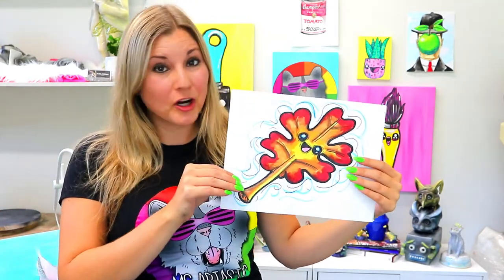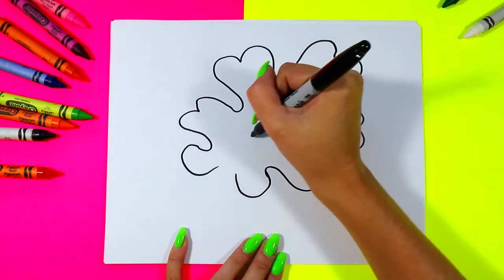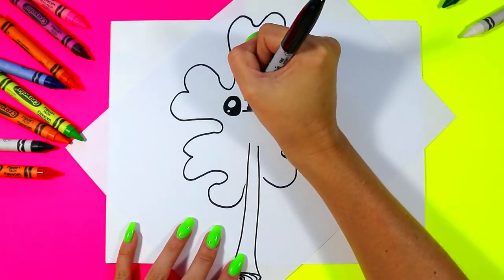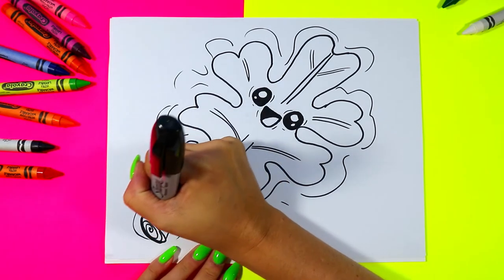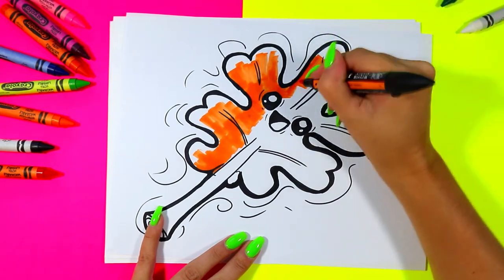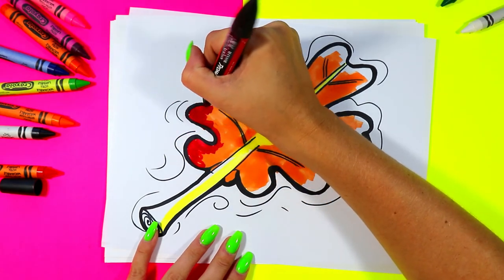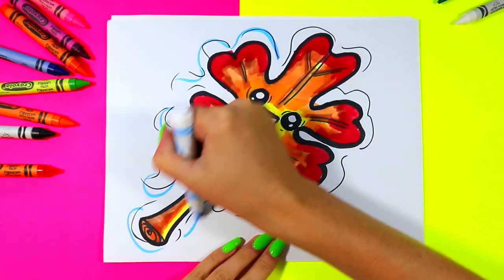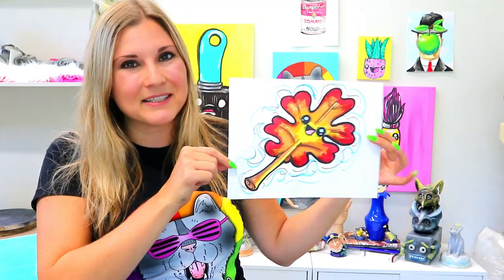How To Draw an Autumn Leaf for KIDS!, Fall Step-By-Step Directed Drawing Tutorial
Drawing Time! Let's draw a Cartoon Autumn Leaf with this Directed Drawing art tutorial that makes learning art and how to draw easy to do. Step-by-Step Fun! Super Cute & So Easy to do! Use whatever mediums or materials that you have and follow along with this art tutorial! This is a quick and easy, hands-on drawing and art tutorial that you can do at home or in the classroom. Grab your Art Making Mediums and Let's Make Some Art!

Ms Artastic